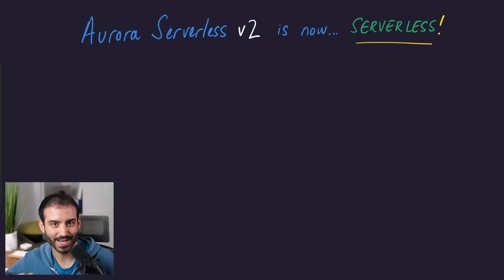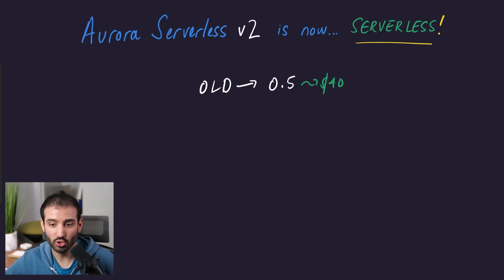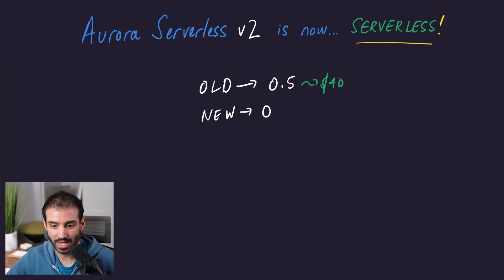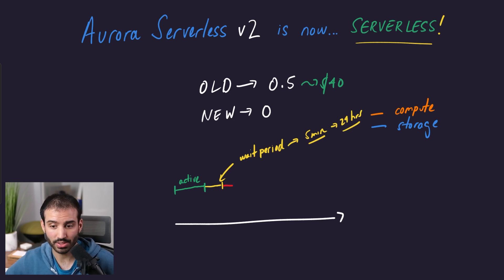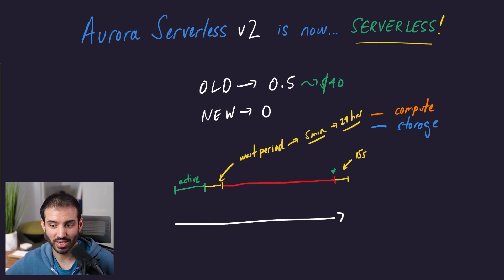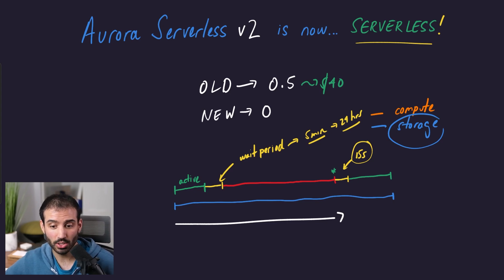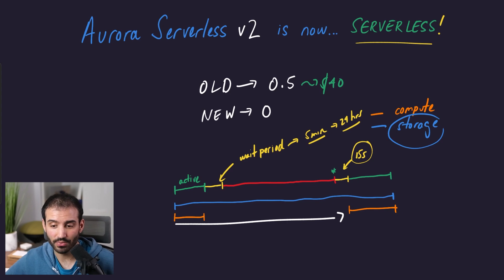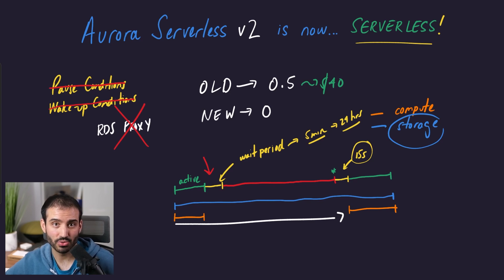Aurora Serverless v2 is now.... SERVERLESS! (kind of)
Aurora Serverless v2 made improvements to its scale-down functionality that can save you $$$. Learn about te new change in this video.

Aurora Serverless V2 Blog Post

Working Effectively with Legacy Code